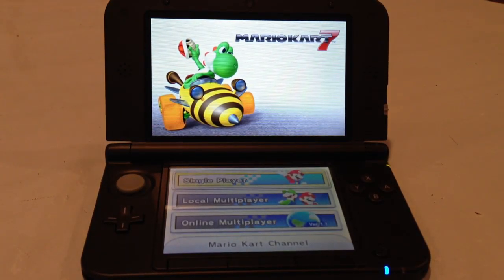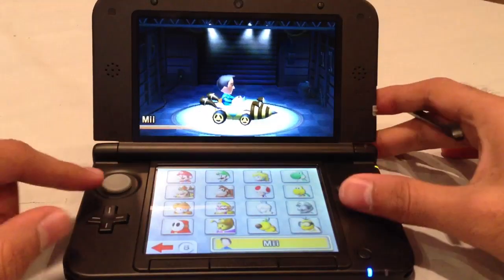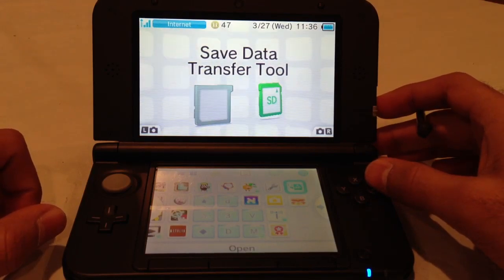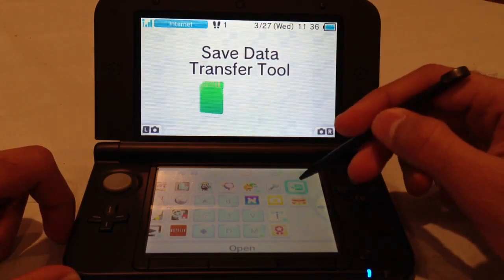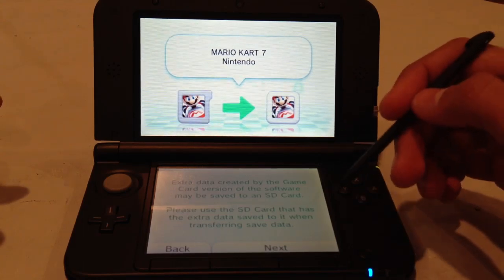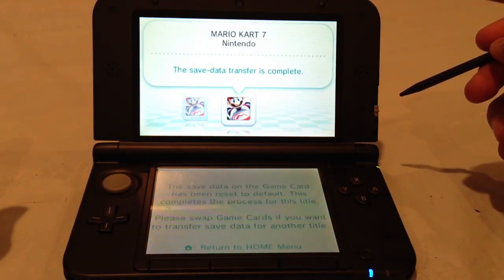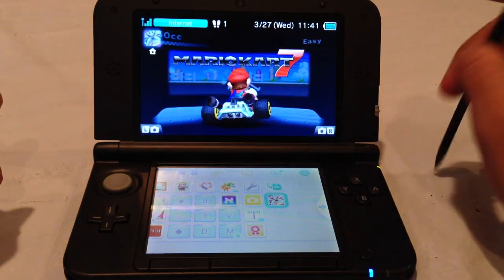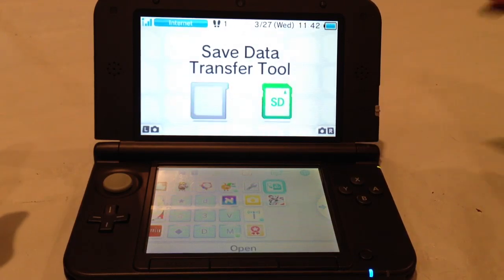Using the 3DS Save Data Transfer Tool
I decided to download Mario Kart 7 through the 3DS eShop since I wanted it with me all the time. So I used the Save Data Transfer Tool to transfer my save data from the 3DS Game Card to the downloadable version. for all the latest on Nintendo!